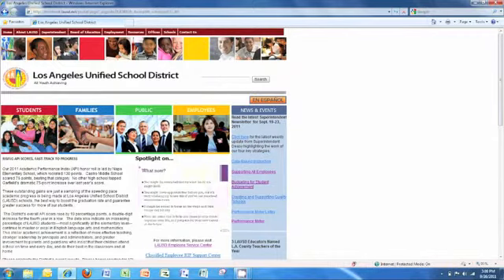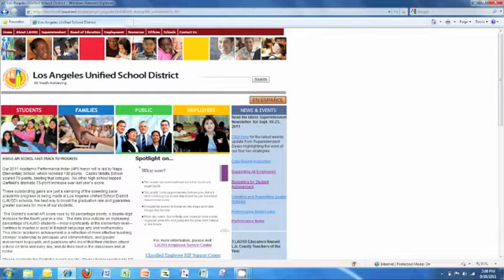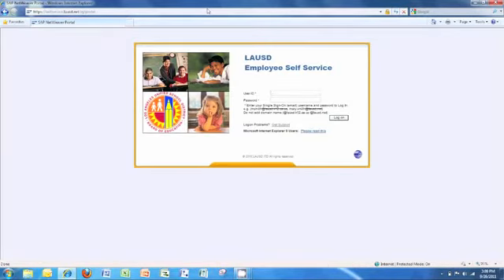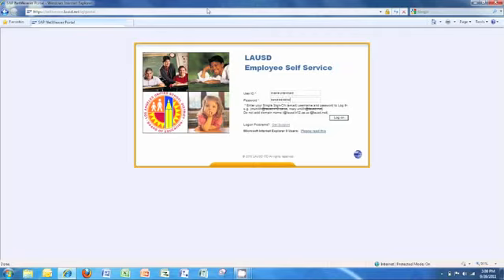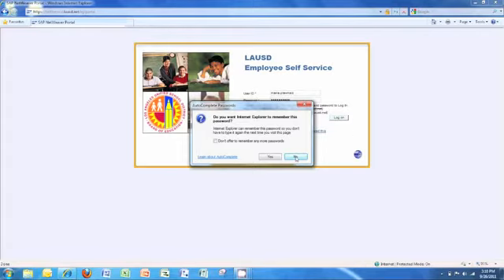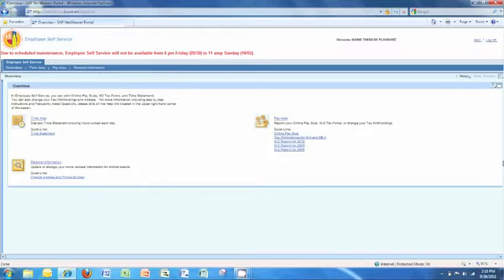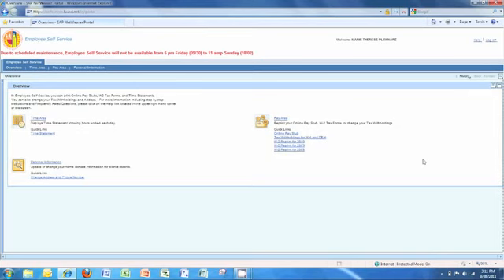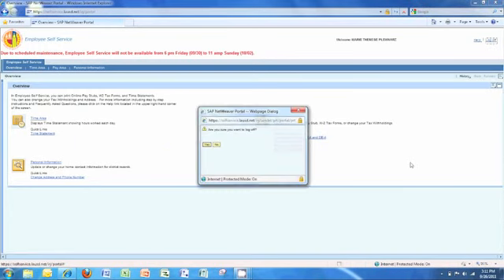Log on to ESS